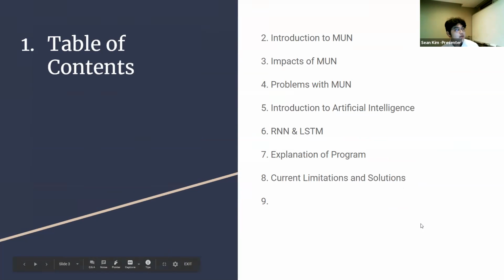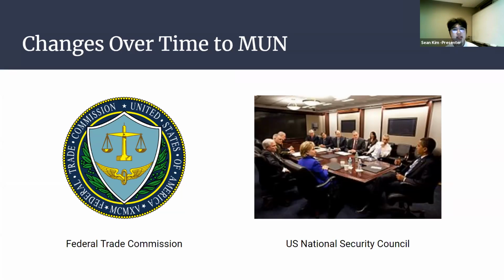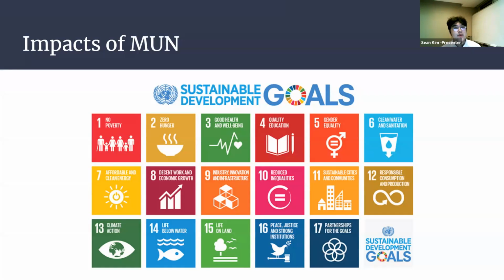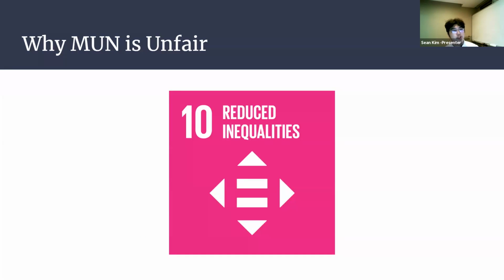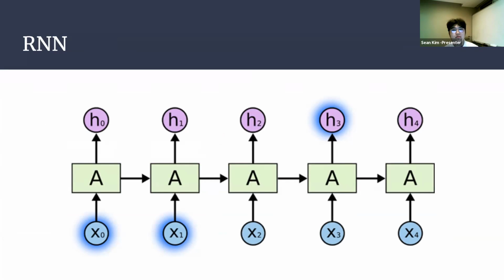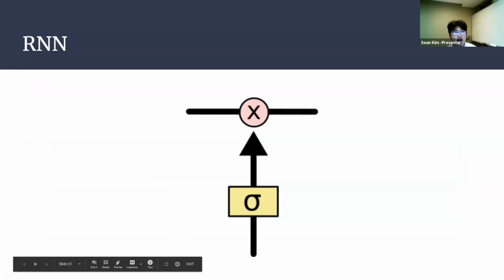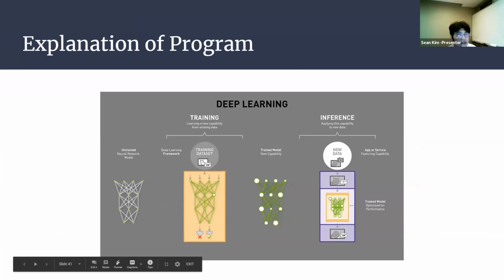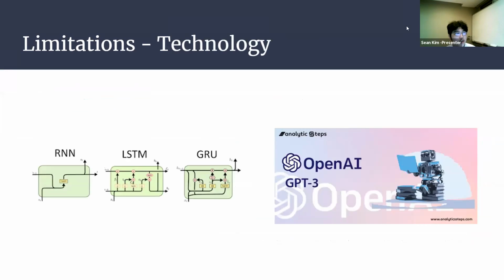Sean Kim: The Power of AI: Reducing Inequalities in MUN